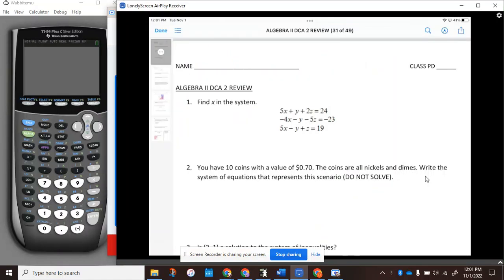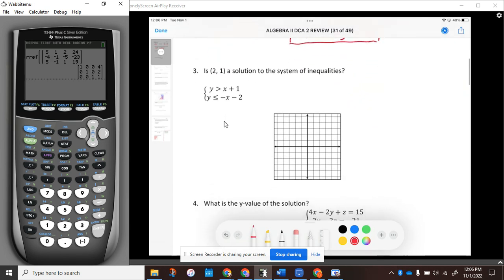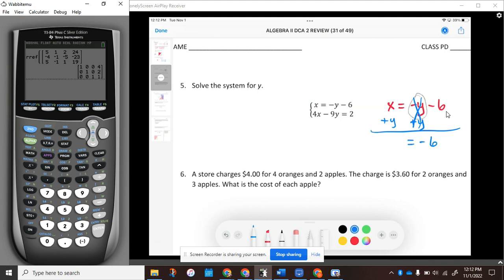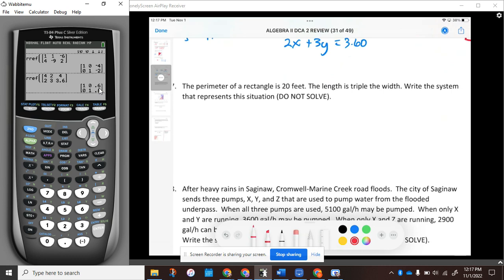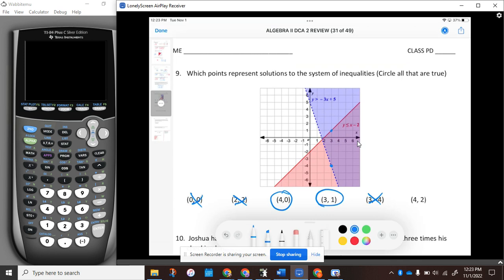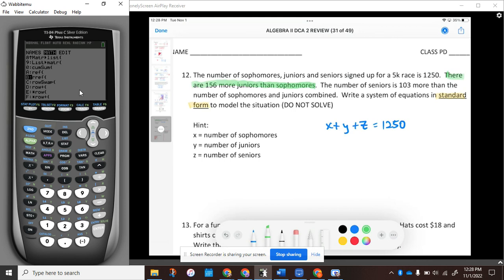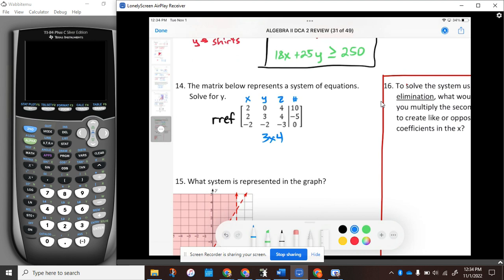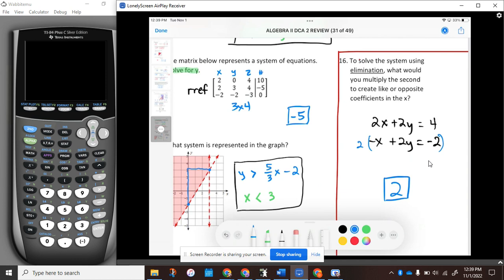Alg II DCA 02 Review